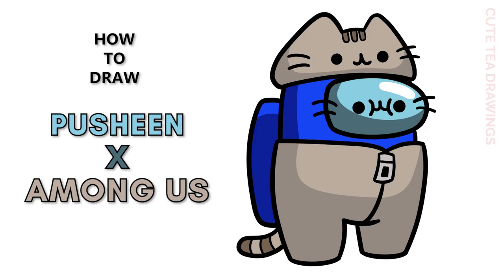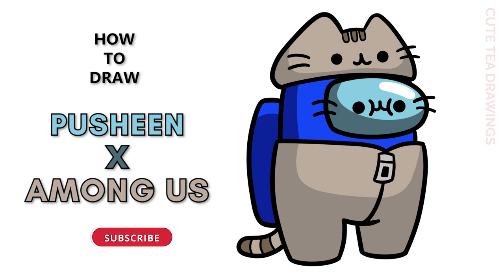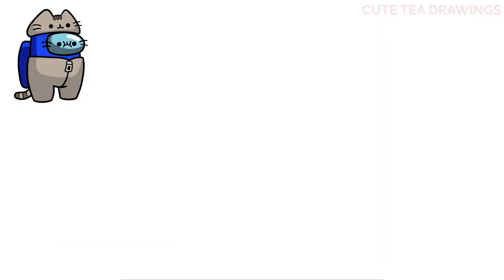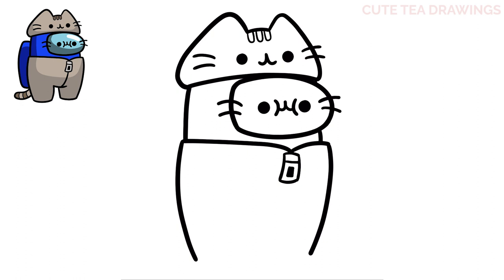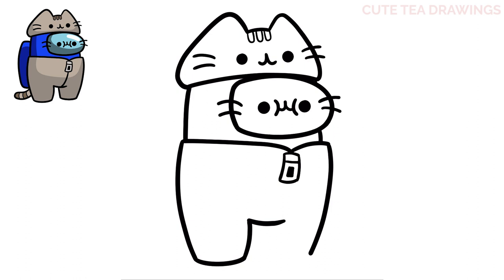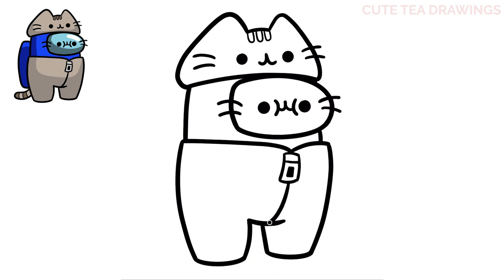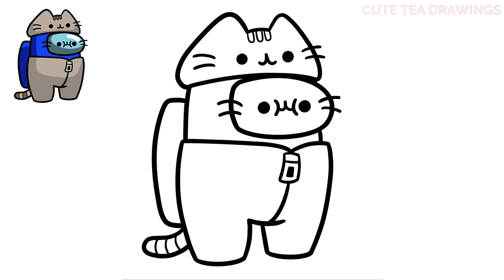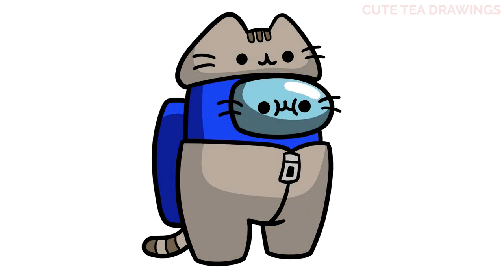How To Draw Pusheen Cat - Among Us Crewmate | Cute Easy Step By Step Drawing Tutorial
How to draw this cute Among Us Crewmate wearing a Pusheen costume/hat.
Cute pusheen cat  drawing ideas.

- 2020 iPad Pro 12.9"
- Apple Pencil 2
- Procreate App